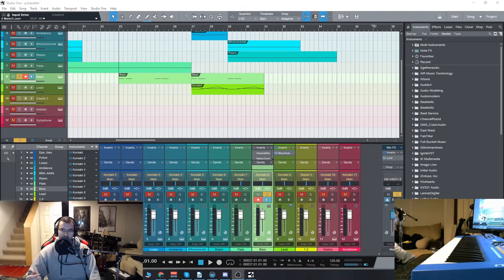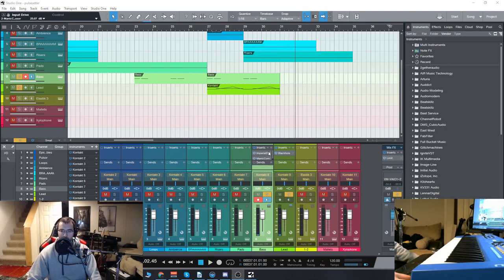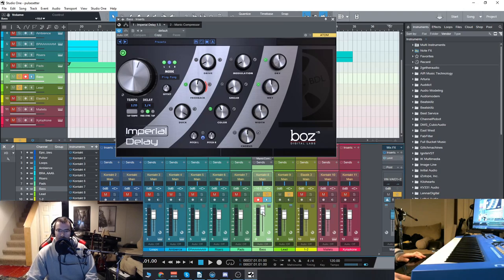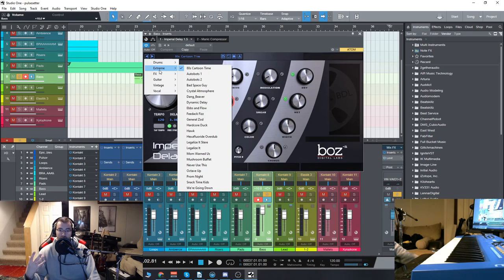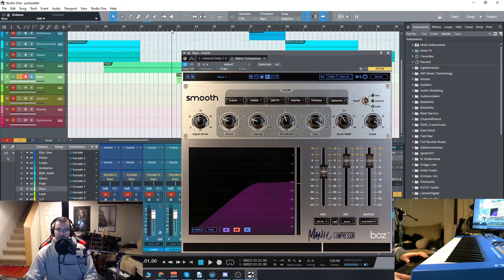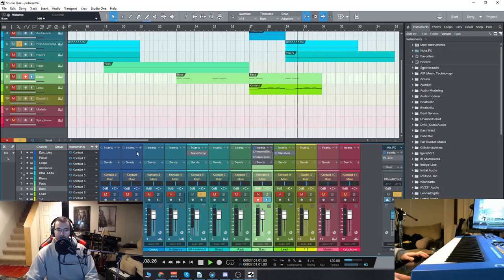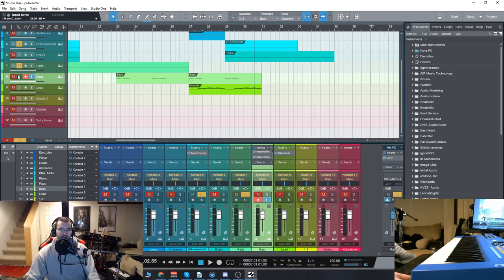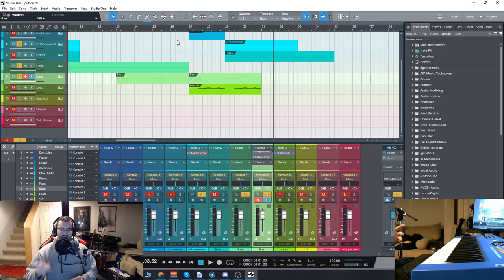Manic Compressor + Imperial Delay - Two Powerhouse Plugins from Boz Digital Labs!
This shop bundle contains the Imperial Delay and Manic Compressor from Boz Digital, which are some of my new favorite creative effects plugins! Much more than a standard delay and compressor, these plugins can take your tracks to new heights. The Imperial Delay has surprisingly creative delays and multi effects, pitch shifting and experimental effects, and can act as your go-to standard compressor or help you create wild, bizarre, and experimental soundscapes like you’ve never heard before!

The Manic Compressor features SIX different compression modes, all easily accessible and able to switch on the fly. From a light compression to act as a glue on the master bus, to wild saturated crunch for bass lines and guitars, to polished, clean vocals that really stand out, this plugin has you covered.

Both of these plugins offer amazing presets, and can easily become your all-in-one, go-to plugins for delay and compression as well as incredible creative sound design! Don’t sleep on these! Check out the video and see how I turn a flat, standard mix into something exciting and aggressive in a matter of seconds!